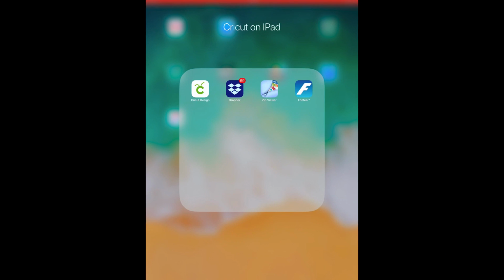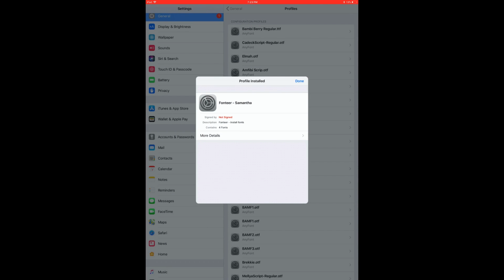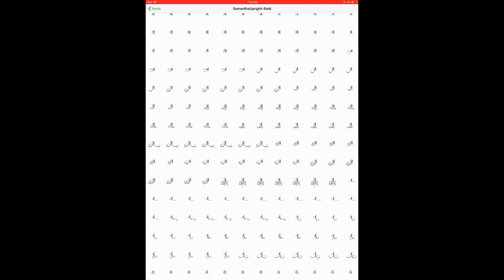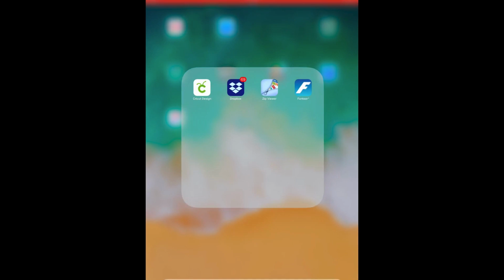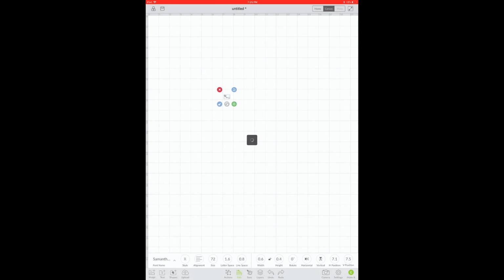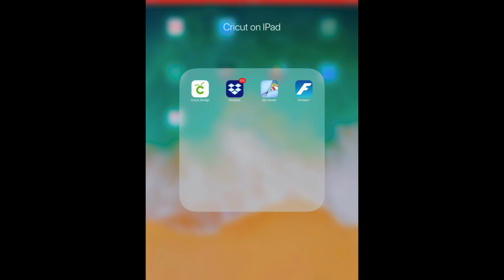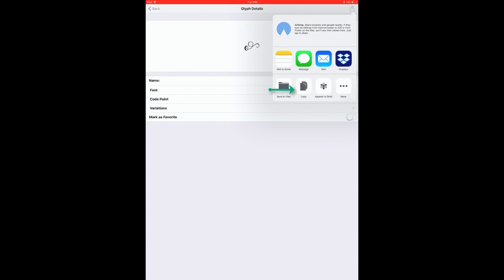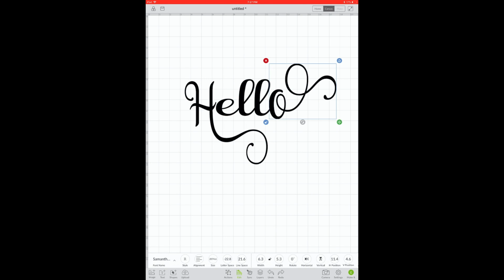How to use Font Glyphs in Cricut Design Space on iPad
Follow our easy to use tutorial for using Font Glyphs on the iPad with the Cricut Design Space app. Full written guide below 👇